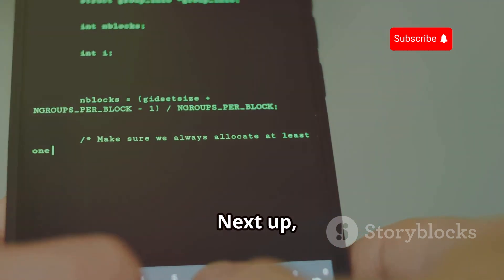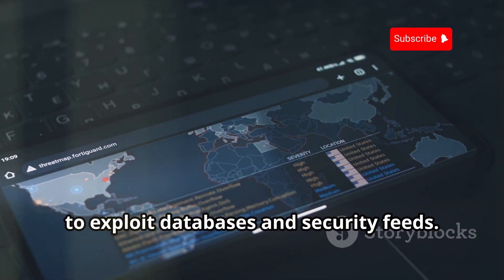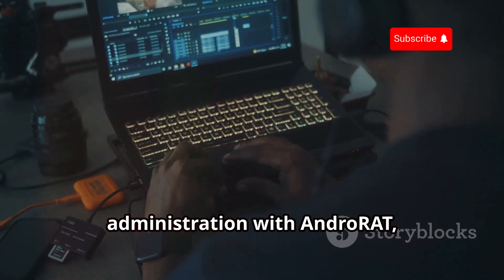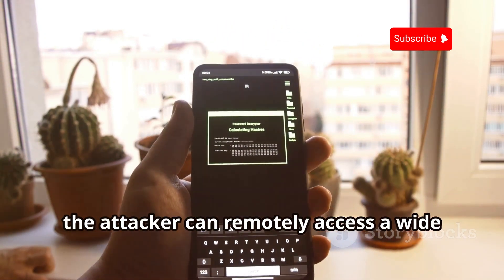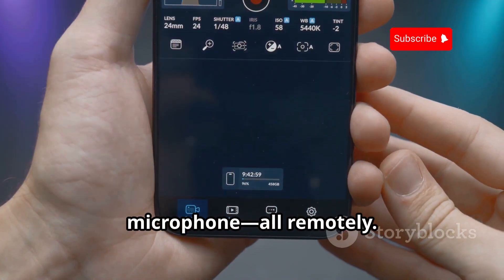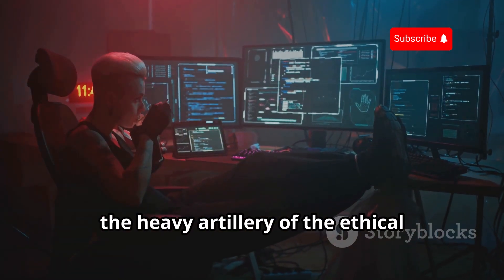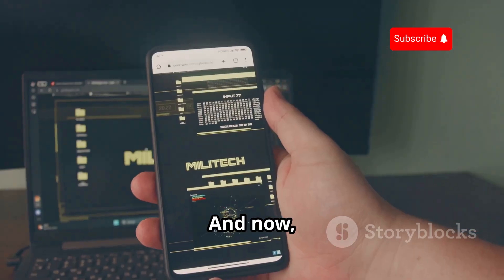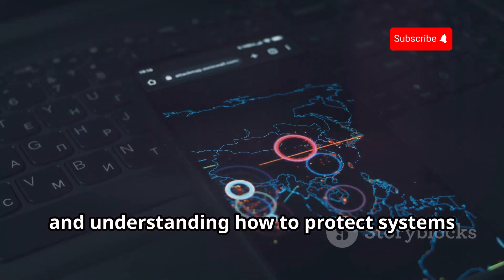10 MUST-HAVE Open Source Hacking Apps & Tools for Android 2024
Dive into the world of ethical hacking with our latest video on open-source hacking apps and tools for Android! Discover the power of tools like zANTI, Hackode, DroidSheep, Nmap, WiFiKill, cSploit, NetHunter, AndroRAT, Termux, and Metasploit for Android. Learn how these apps can aid in network analysis, penetration testing, and security assessments while emphasizing the importance of responsible usage. From mapping devices and identifying vulnerabilities to exploiting session handling flaws and running Linux utilities, this video covers it all. Enhance your cybersecurity skills and ensure personal data security with our comprehensive guide.

OUTLINE:

00:00:00 Welcome to the Top 10
00:00:39 zANTI - Your Network Analysis Powerhouse
00:01:38 Hackode - Your All-in-One Hacking Toolkit
00:02:38 DroidSheep - The Wi-Fi Session Hijacker
00:03:10 Nmap for Android - Your Pocket Network Scanner
00:03:56 WiFiKill - The Wi-Fi Traffic Controller
00:04:49 cSploit - Your Advanced IT Security Toolkit
00:05:30 NetHunter - Your Android Penetration Testing Platform
00:06:33 AndroRAT - Your Android Remote Administration Tool
00:07:40 Termux - Your Android Terminal Emulator
00:08:39 Metasploit for Android - Your Mobile Exploitation Framework
00:09:45 Stay Safe, Happy Hacking